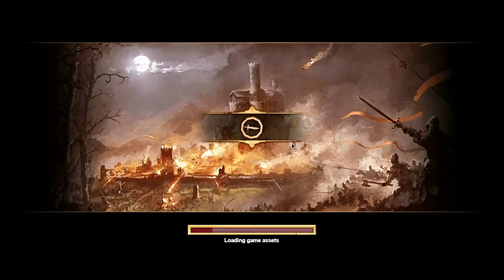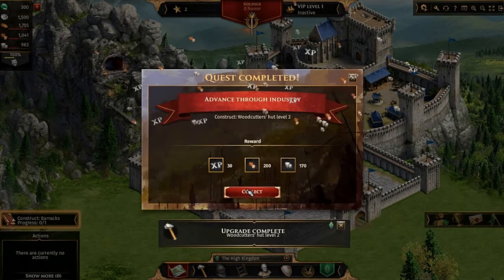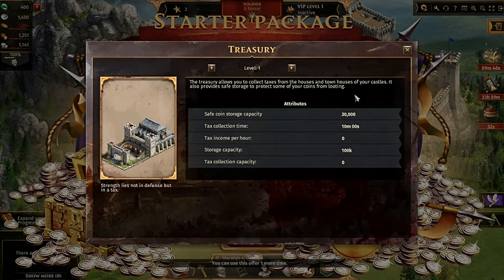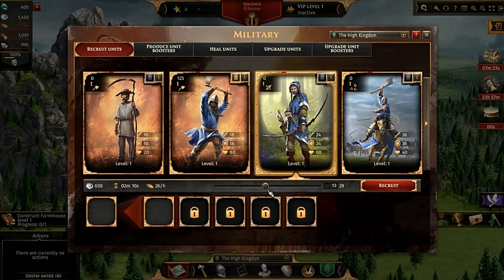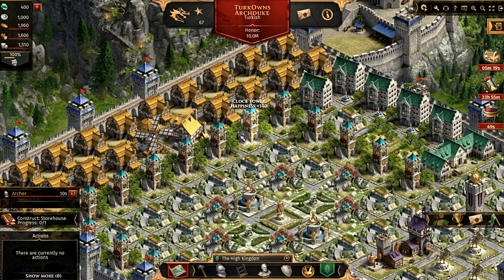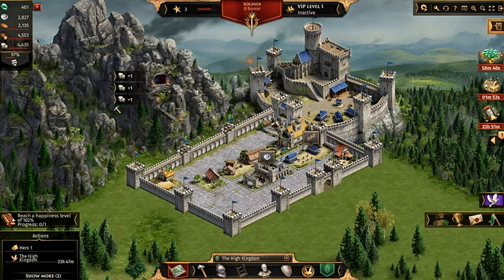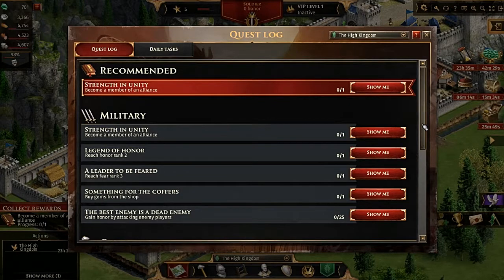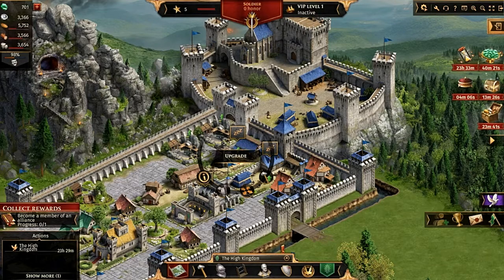LoH #1 : Why I haven't uploaded GGE&New Game